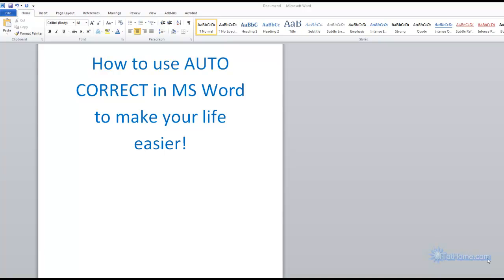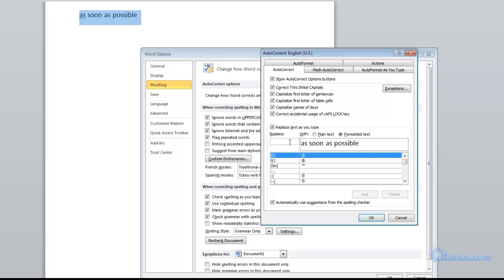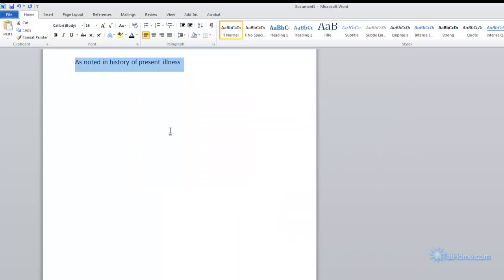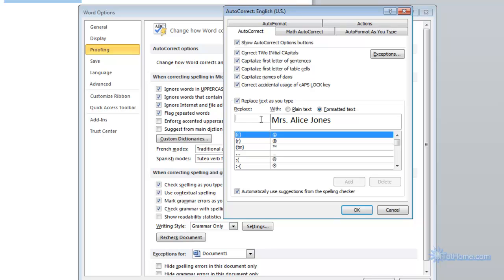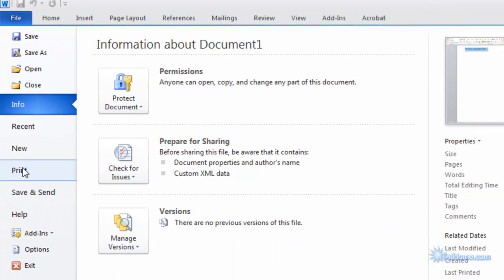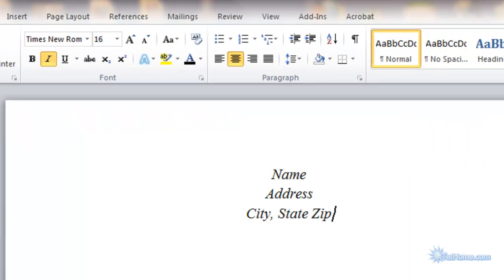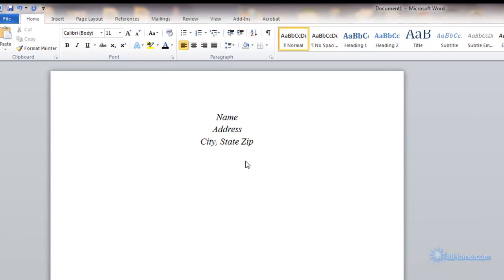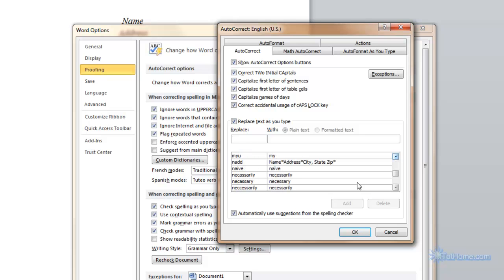MTatHome Medical Transcription School | How to use Auto Correct in MS Word for Medical Transcription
MTatHome medical transcription school presents a training video on how to use the Auto Correct feature in MS Word 2010 to help be more productive in your medical transcription career.